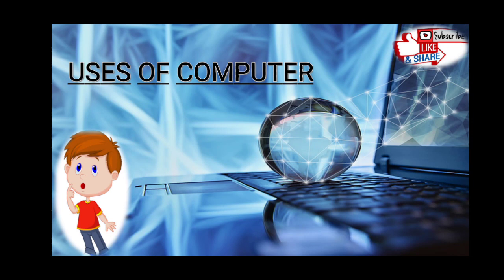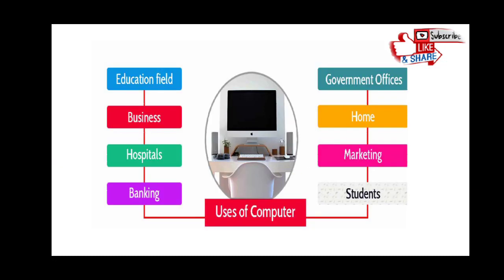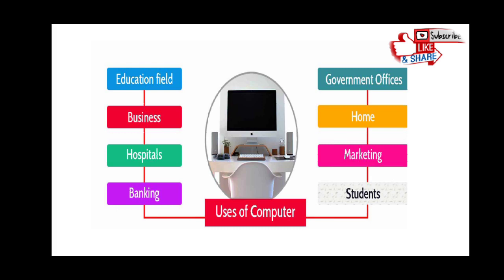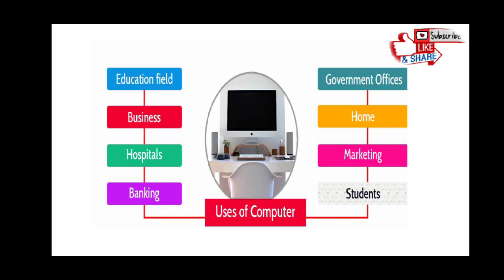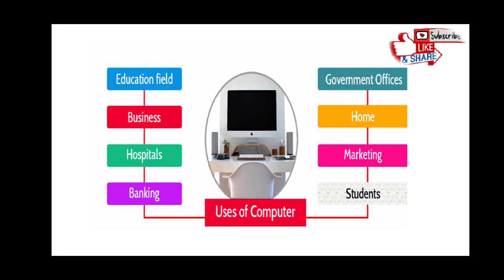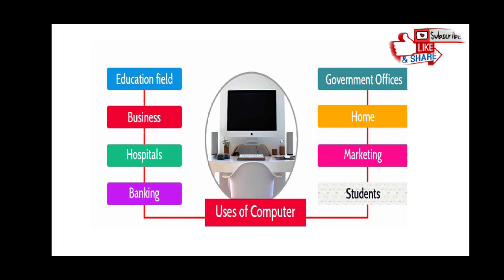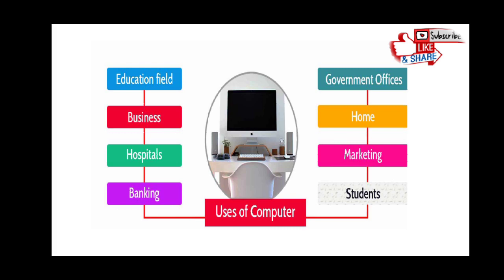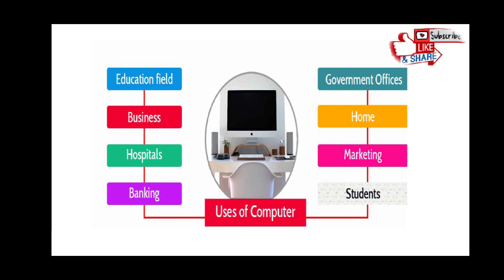USES OF COMPUTER IN DIFFERENT FIELD 💥🥰🌟🌈 Very interesting and easy to understand 🌈🌈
In this video I have explained the uses of Computer in different field🌈